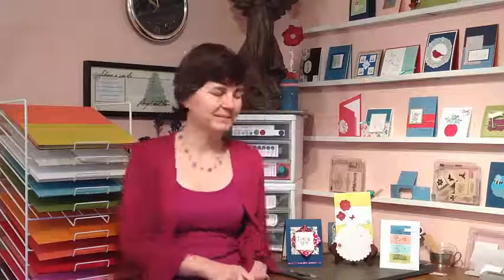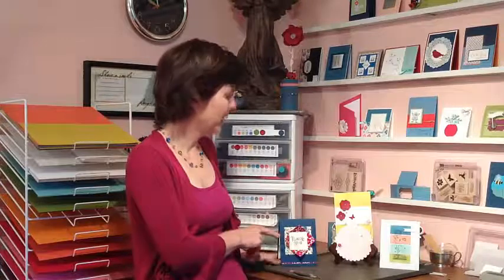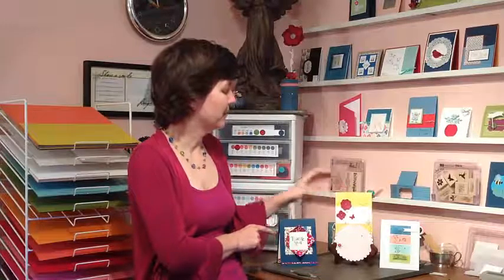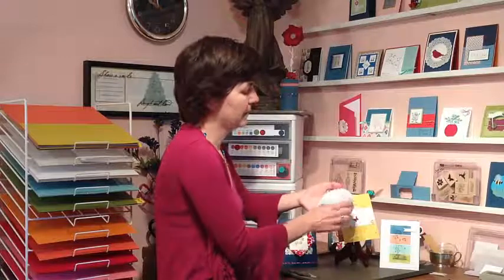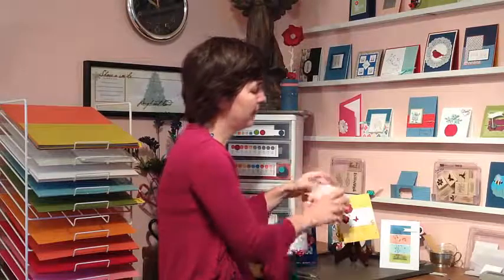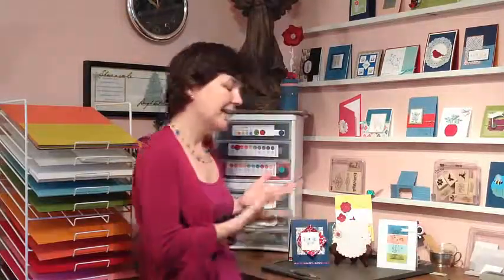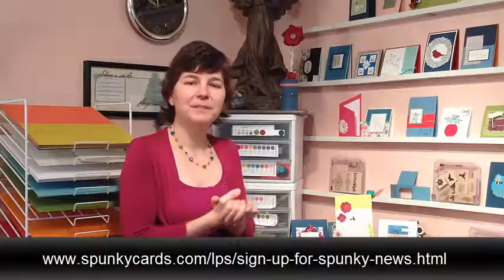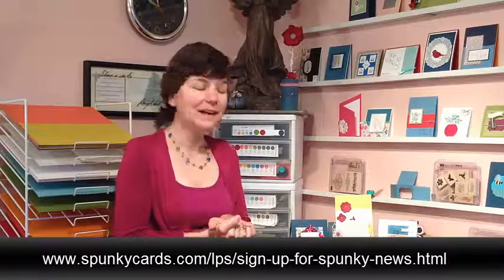Welcome to Spunky Cards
Welcome to my Spunky Cards on YouTube.  If you love fun stamping tips to give your cards that special something, aka spunk, you are in the right place :).
Meet Tanja Weir and have a look at four awesome cards from her newest free card making tutorial series.
All Spunky Cards email subscribers receive this tutorial series when they sign up for Spunky Cards news: